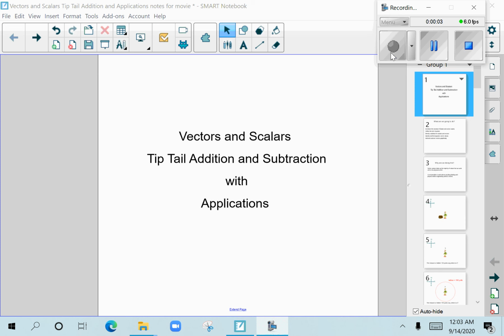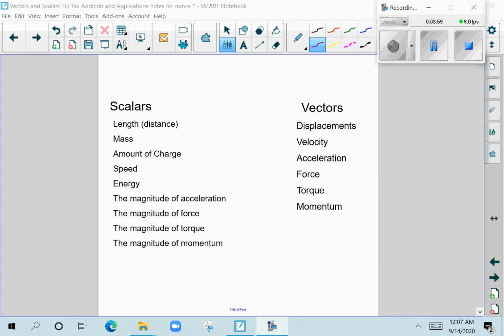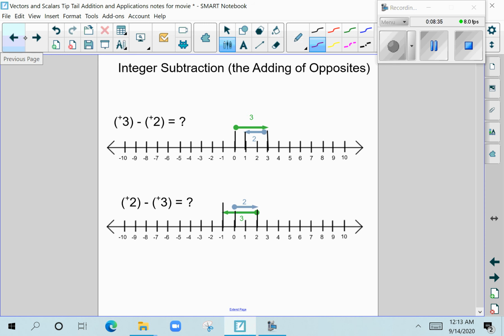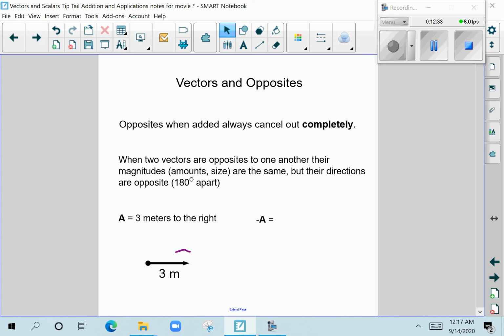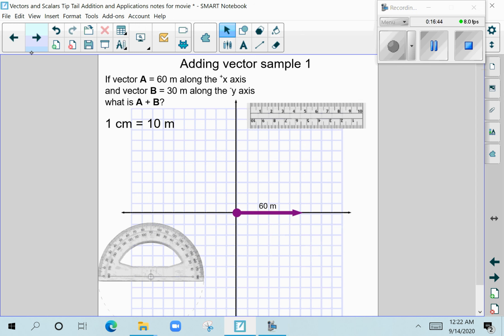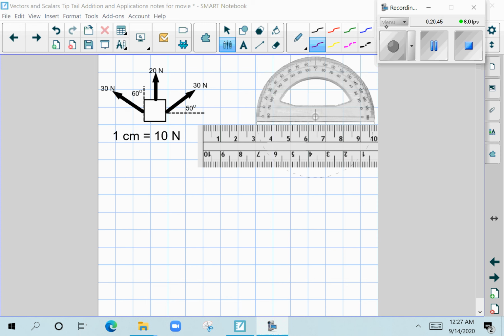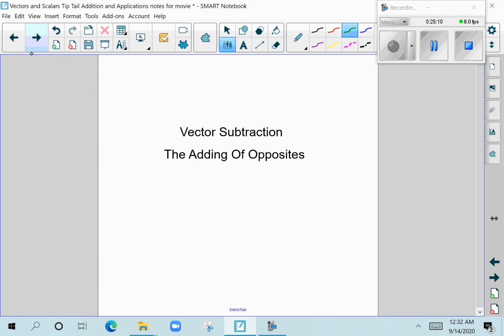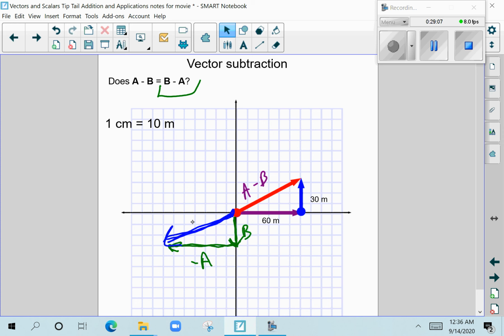APP1 - Unit 2.1 - Vectors and Scalars